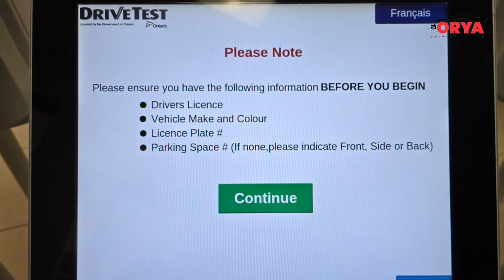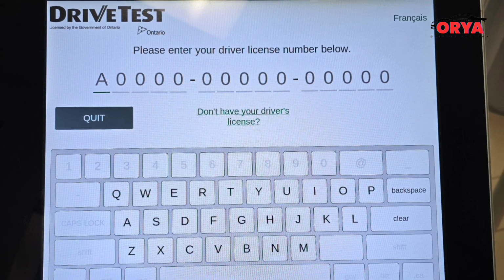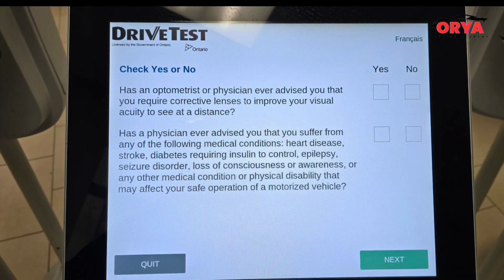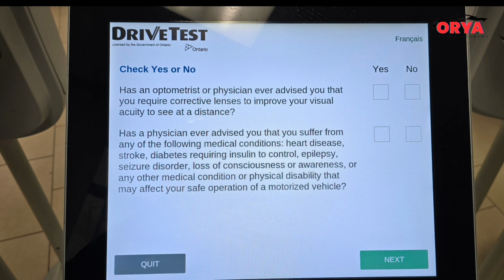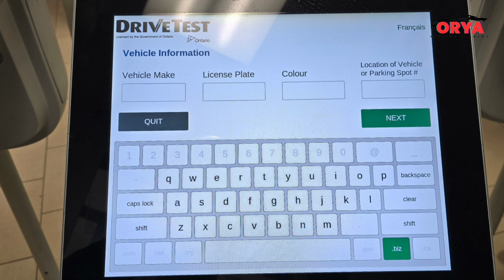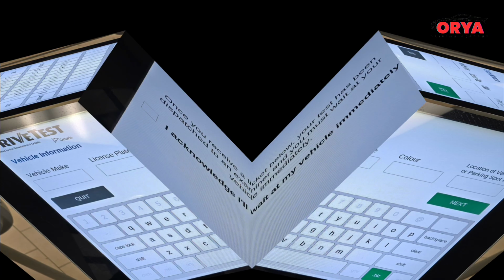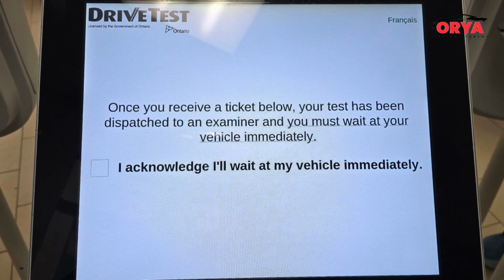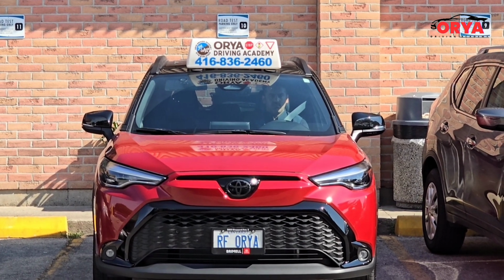Burlington G2 Test Route #1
Burlington Drive Test Center G2 Test Route #1 with step by step instructions. Pass your road test with confidence.